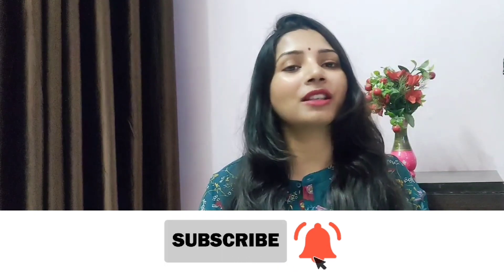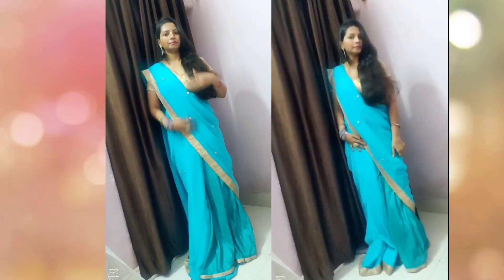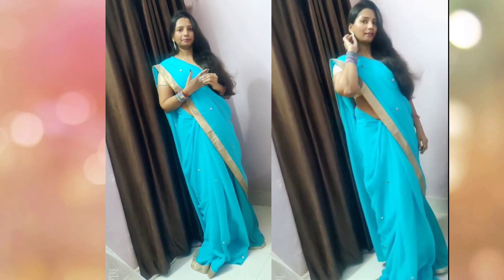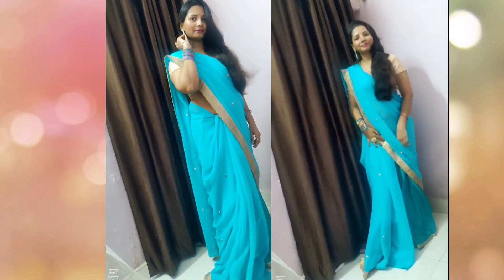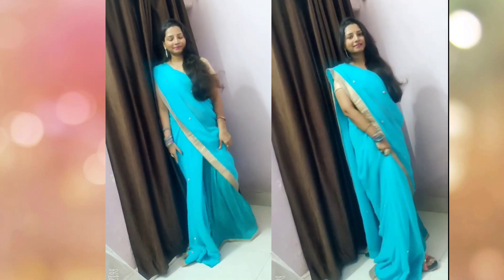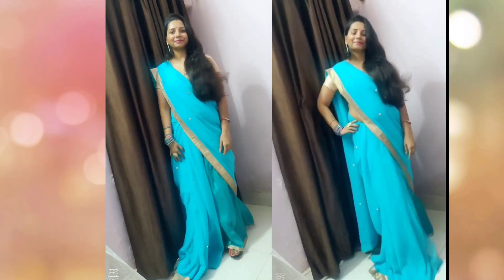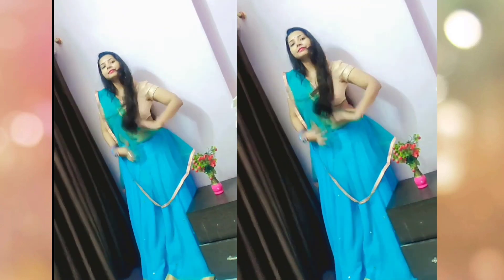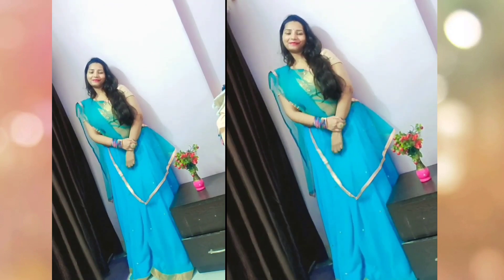Lehenga Style Saree Draping|1Saree 2 Style|Draping On D'coat Flow|Trending Style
plz support to my channel

your suggestion to my comment box.

my other videos link are here...

my mekup videos

my hair care video

skincare video

  👉    Facebook username

thanks